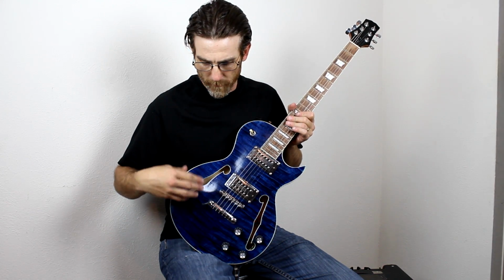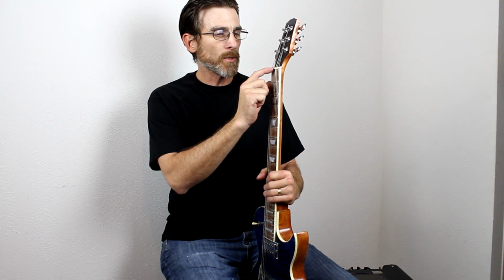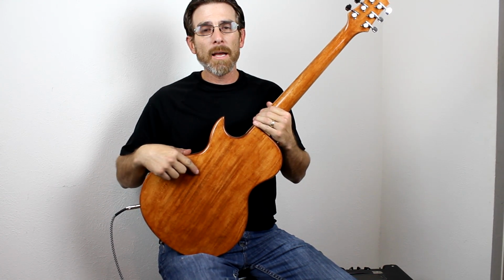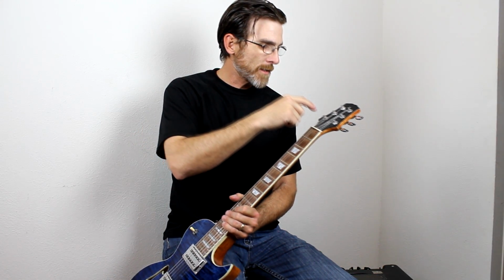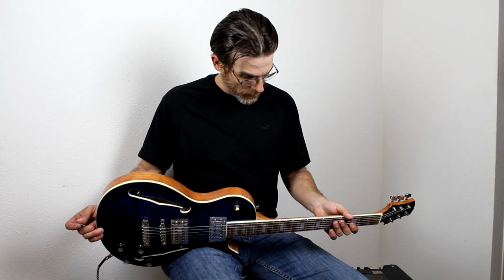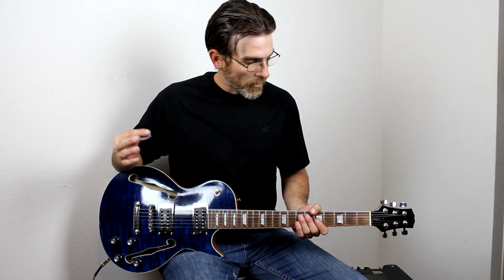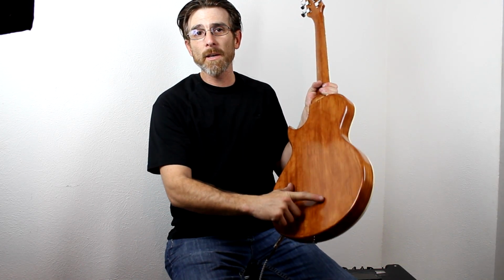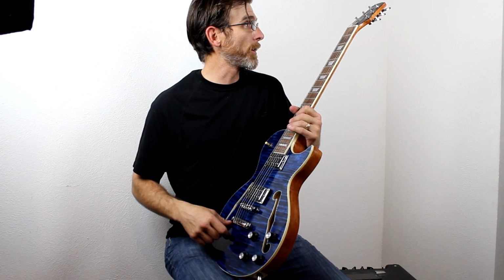Semi Hollow LP Guitar Kit Build - Completed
I completed the guitar kit I got from bargainmusician.com and I think it turned out great.  Let me know what you think!